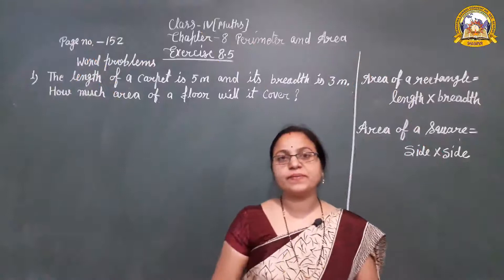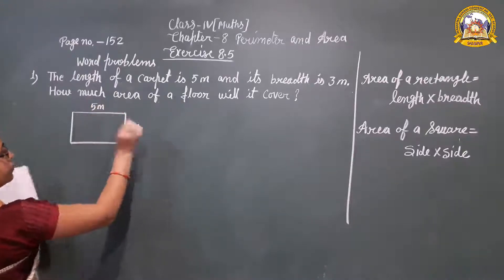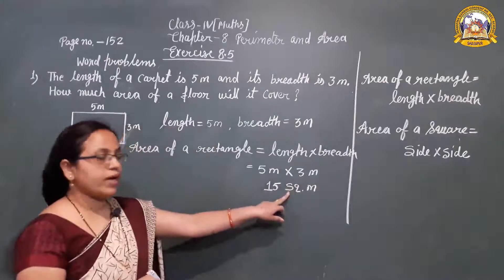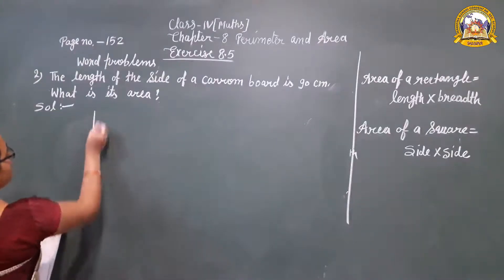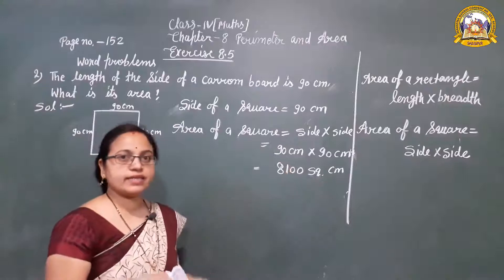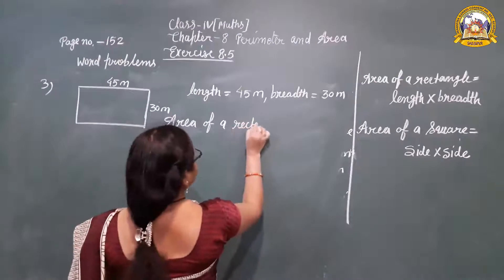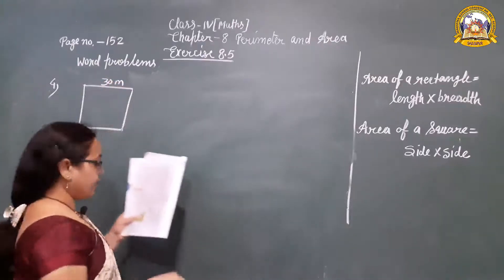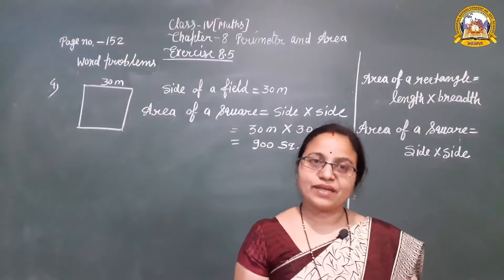MGCS E-CLASS ROOM | Class - 4 | Maths | Chapter - 8 | Part - 4